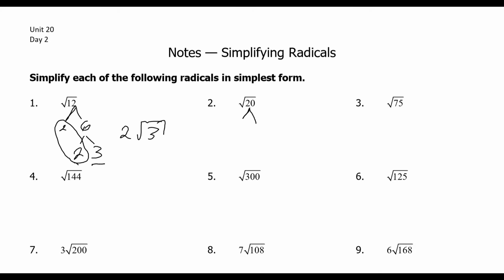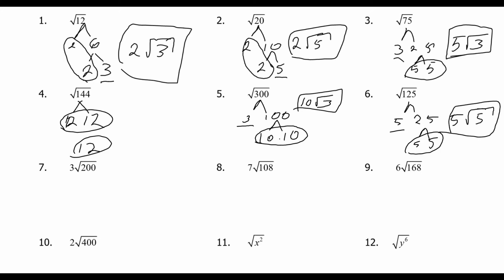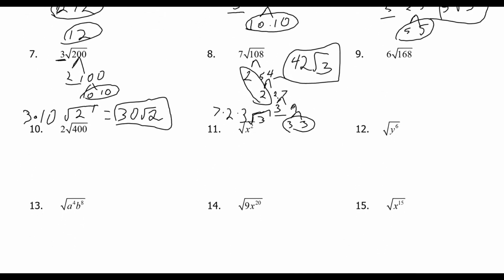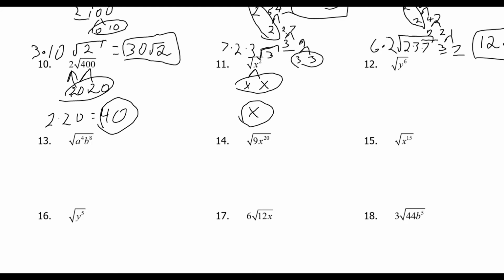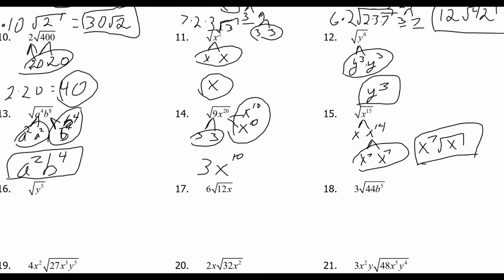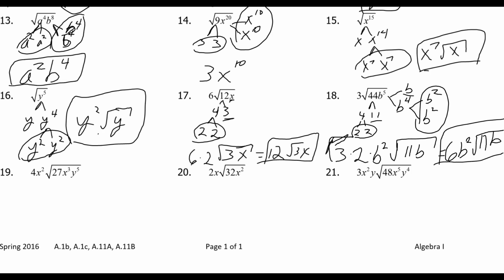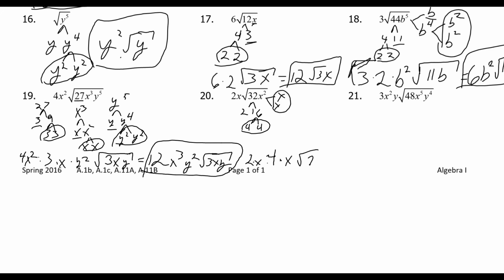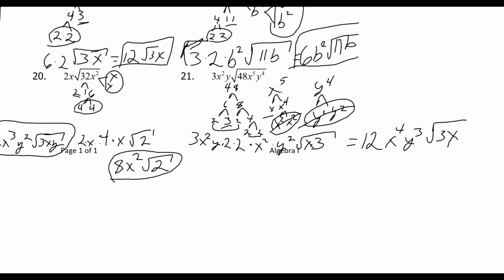20-2 simplifying radicals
look for pairs, couples go out sinngles stay home